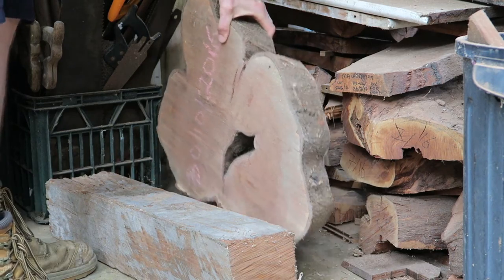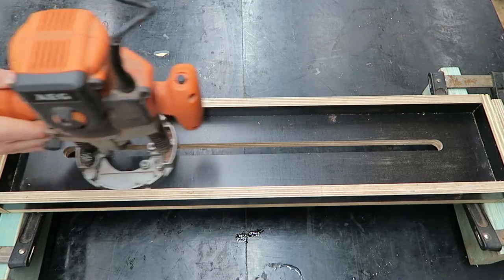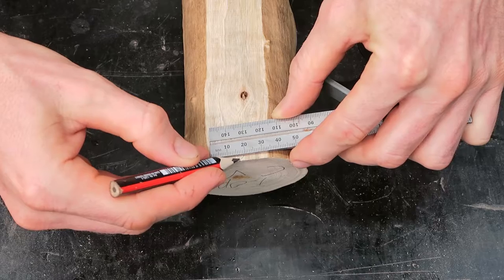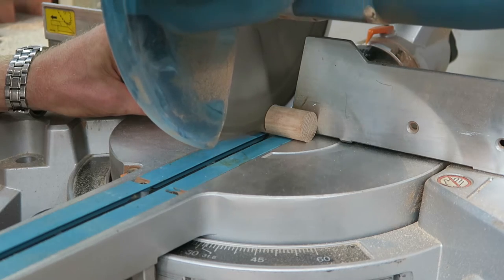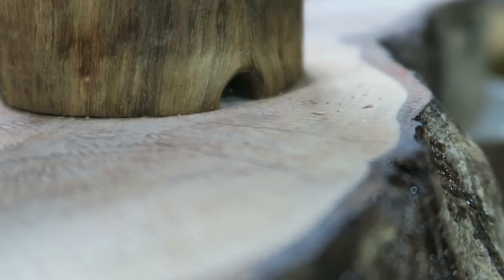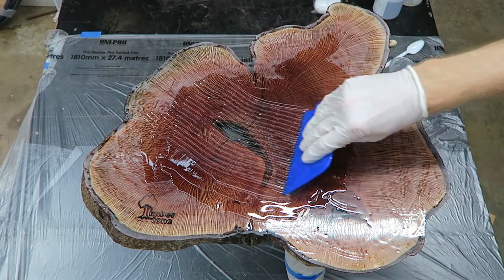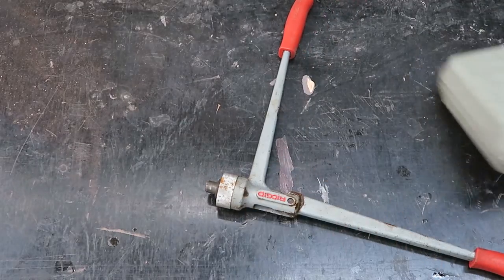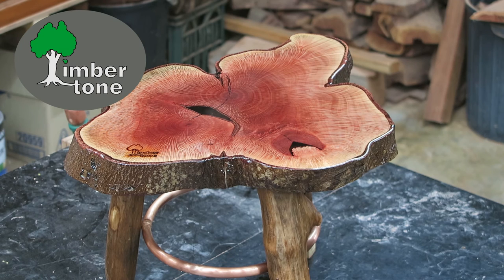Slab Top End Table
A quirky end table from a couple of sticks and some pipe.

I had this crosscut slab from a macadamia tree I helped a mate cut down in a backyard. I really like the look of the end grain of this timber and if you squint hard enough, the slab also looks a bit like the Australian continent.

Macadamia (Macadamia integrifolia) is grown in Australia for its nuts and is not commercially available as a woodworking timber. I have rip sawn it before and it has a beautiful lace type pattern visible when quarter sawn. Unfortunately it is also very prone to checking and borer attack once cut. This particular tree was actually one of the largest of this species I have seen, with the widest part of the bole nearly 600mm (23 5/8").

The legs were Camphor Laurel (Cinnamomum camphora) from a tree that had fallen on a workshop at my workplace about 10 years ago. I held onto a couple of pieces at the time thinking I really wanted to make something from them. It was about then that I actually started woodworking and this is only the second thing I have made from that tree; the other was a teapot shaped clock for a small tea importing company.

Overall I'm pretty happy with how the table came out apart from the cast in bubble.

If you're looking for more epoxy working and finishing techniques definitely check out Stone Coat Countertop's youtube channel; where I picked them up from. They have some great videos of all aspects and Mike has a real passion for the product that shows through in the videos.